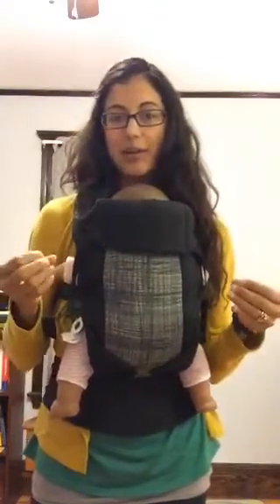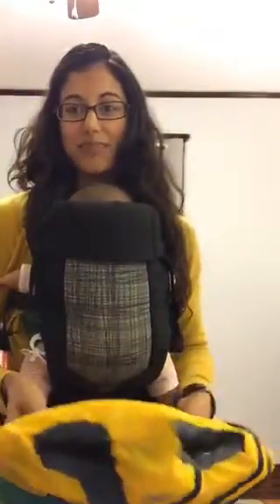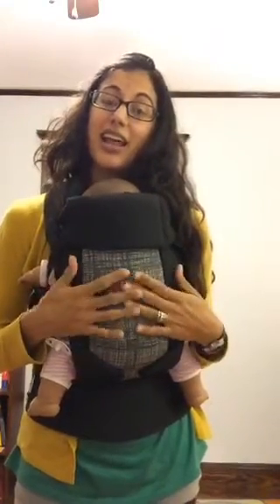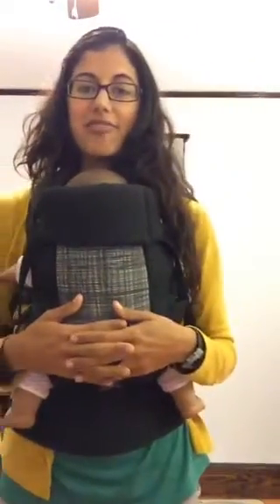Beco University Periscope: Babywearing Do's and Don'ts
Join us every Wednesday night on Periscope (@BecoBaby) for Beco University and learn from the best! Plus, there is live Q+A at the end of every class!

In this episode, Beco University Educator, Crystal, gives us the do's and don'ts of babywearing!